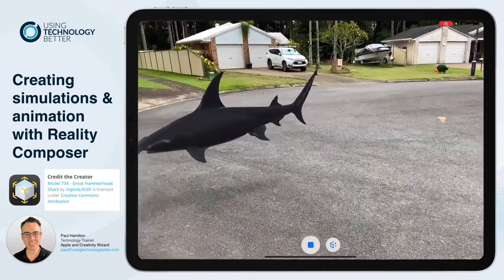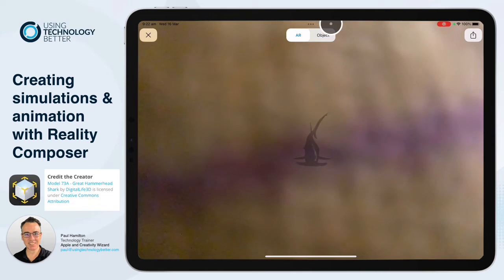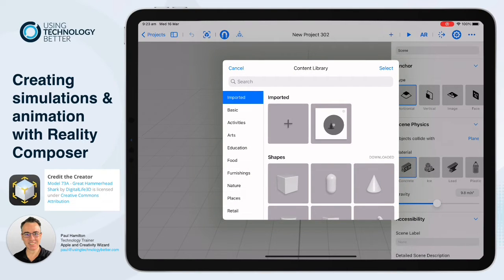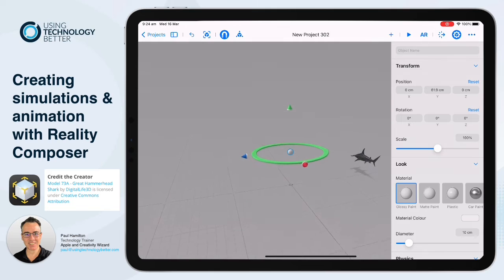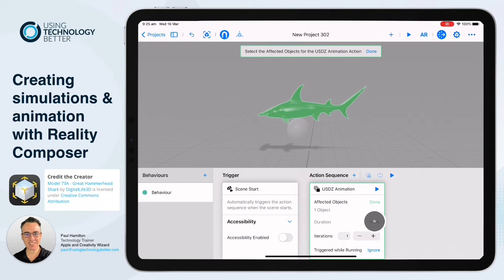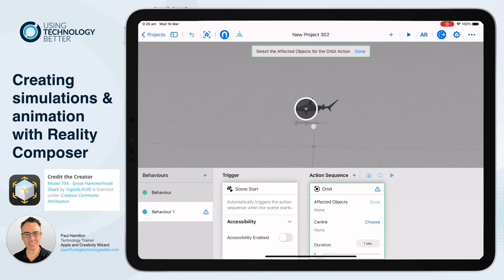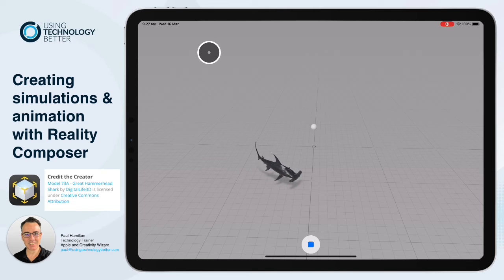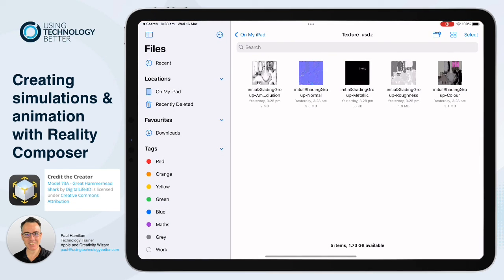Creating animations and simulations with Reality Composer and Sketchfab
Paul Hamilton from Using Technology Better takes you through downloading 3D models with animation from Sketchfab to creating custom AR animation in Reality Composer.

Get more tech tips!